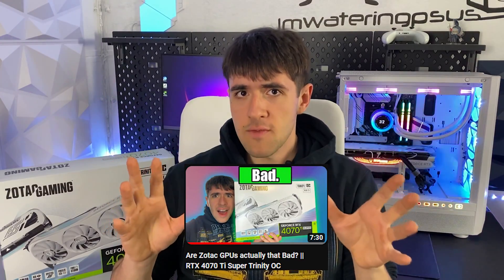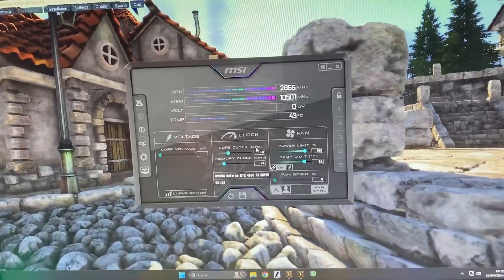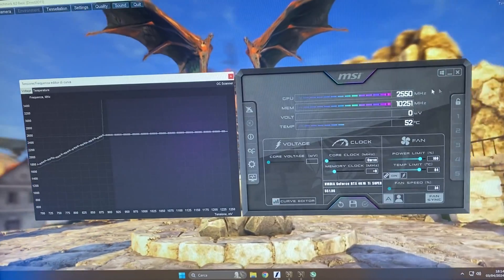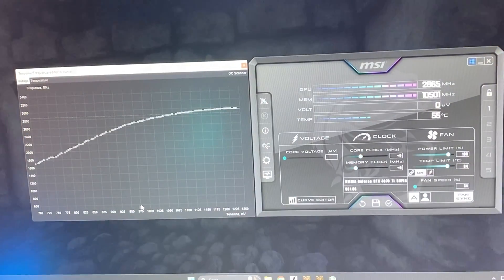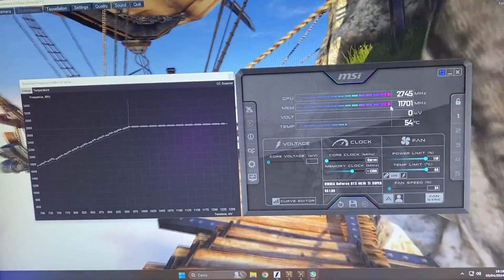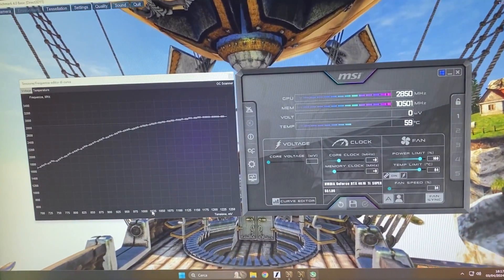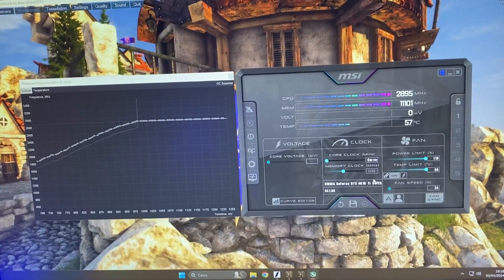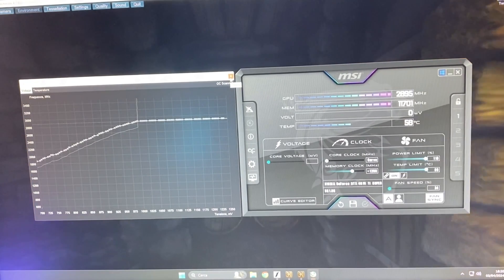Undervolt your RTX 4070 Ti Super for more FPS and Lower Temperature! - Tutorial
Undervolting really seems to be the best option in terms of GPU optimization for the RTX 4000 series. Be it a 4090, 4080, 4070 Ti or even a 4060 Ti, I’d still recommend doing it. If you do it properly, you’re gonna lose virtually 0 performance or even get an increase, while dramatically reducing heat and power consumption.

Today we are featuring the newly release RTX 4070 Ti Super 16GB in the Zotac Trinity White model, but the tutorial will work for any RTX 4070 Ti Super, no matter the brand.